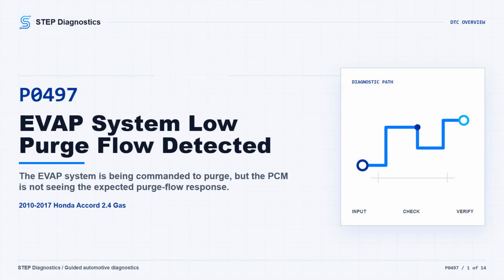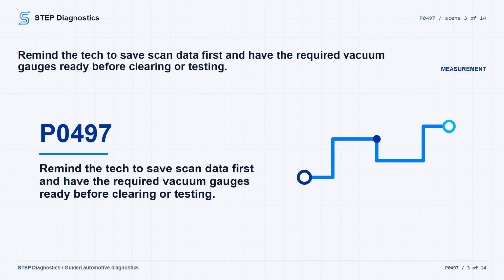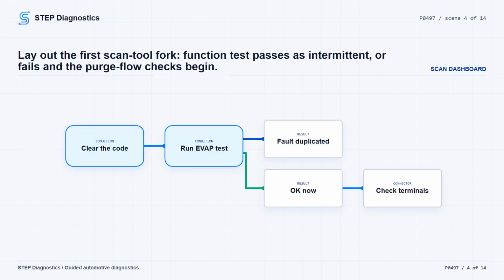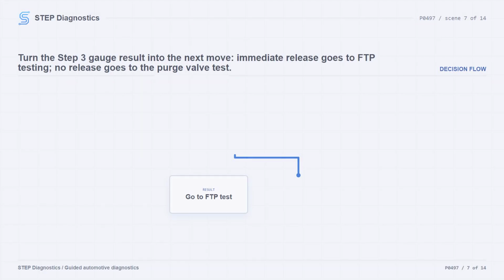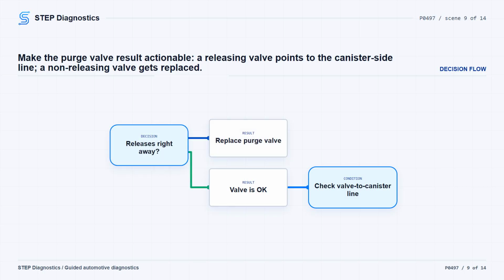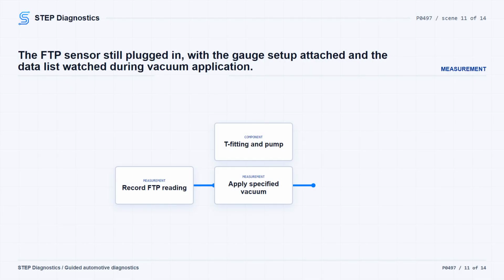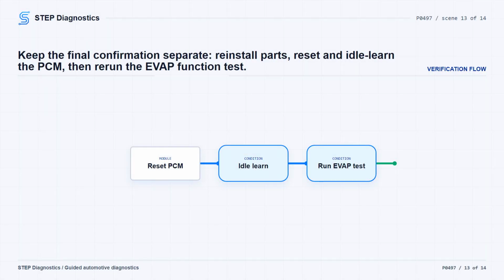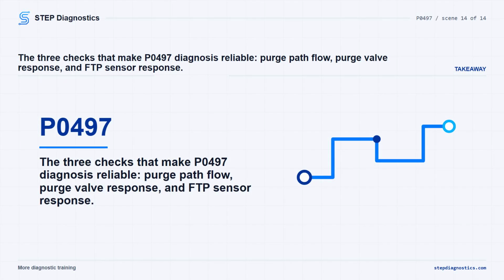P0497: EVAP System Low Purge Flow Detected | 2010-2017 Honda Accord 2.4 Gas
P0497 on 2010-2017 Honda Accord 2.4 Gas: EVAP System Low Purge Flow Detected.

P0497 may mean the EVAP system is being commanded to purge, but the PCM is not seeing the expected purge-flow response.

What you may notice:
- The vehicle may have a warning light with few noticeable drivability symptoms.
- The concern can often be intermittent if a connection or hose issue is only present under certain conditions.
Possible fault areas:
- Possible purge hose blockage, damage, or poor connection.
- Possible EVAP canister purge valve control or flow issue.
- Possible FTP sensor response issue.
- Possible EVAP canister port restriction.
- Possible loose terminals or poor connections at EVAP-related components or the PCM.
This video follows a practical diagnostic sequence and keeps the important measurements and decisions in order. This code is often best approached as a commanded-flow and sensor-response check, using the scan tool and vacuum testing to separate a flow restriction from a sensor or valve response problem.